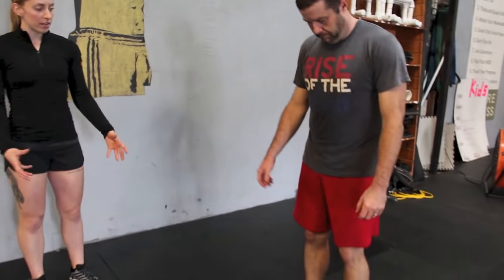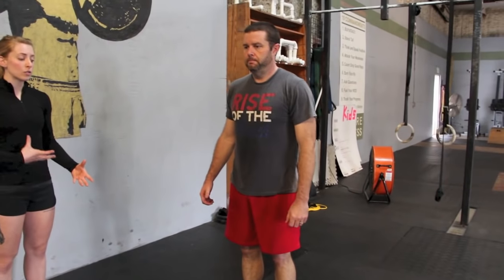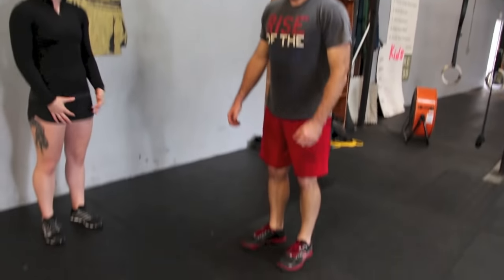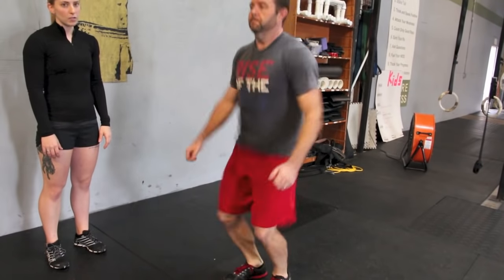Tuck Jump: CrossFit Hyperformance Demo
CrossFit Hyperformance